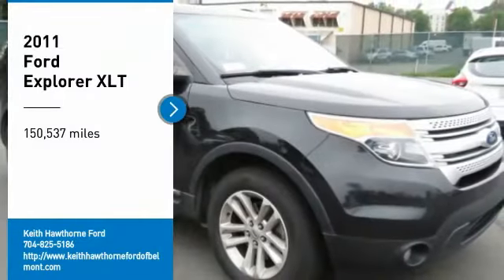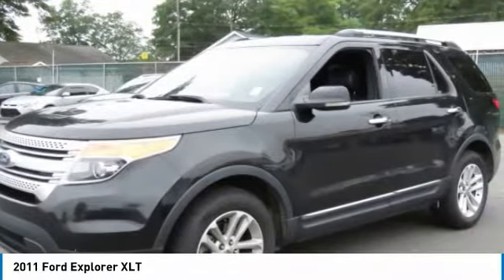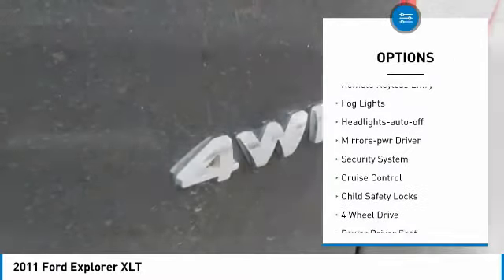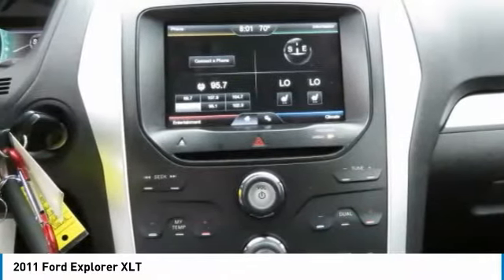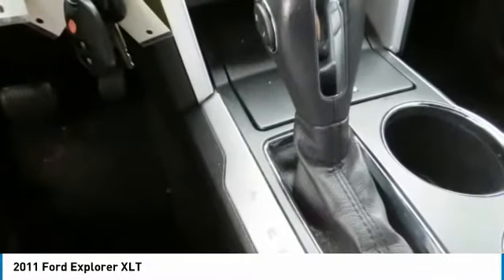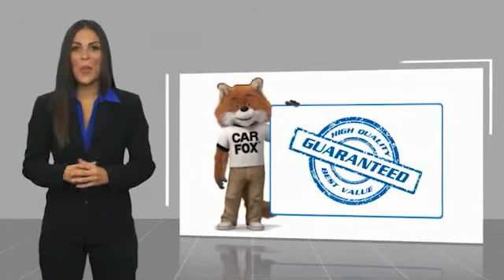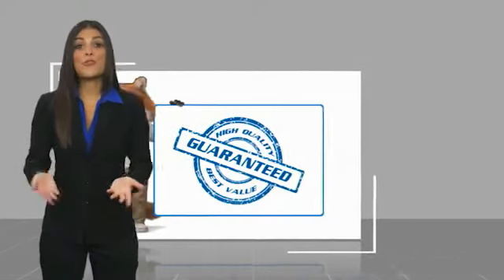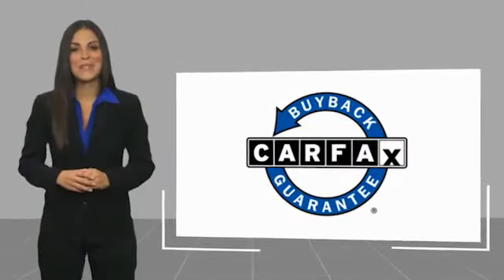2011 Ford Explorer P1742A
2011 Ford Explorer XLT

617 N. Main St.

XLT trim. 3rd Row Seat, Satellite Radio, iPod/MP3 Input, Rear Air, Alloy Wheels, 4x4. KEY FEATURES ON THIS FORD EXPLORER INCLUDE: Third Row Seat, 4x4, Rear Air, Satellite Radio, iPod/MP3 Input FORD EXPLORER IS BEST IN CLASS: In side-by-side comparisons, the Ford Explorer has Best in Class Highway Fuel Economy, Front Head Room, Second Row Head Room, Second Row Leg Room, and Third Row Leg Room. With 21 cubic feet of Cargo Volume (behind 3rd Row), the Explorer will hold 3 carry-on suitcases and 2 sets of golf clubs. WHO WE ARE: What Does Keith Hawthorne Ford Offer Drivers from Belmont, Charlotte, Gastonia, Shelby, Hickory, Mount Holly, NC, and Fort Mill, SC? Truly Exceptional Customer Service from Every Angle and most importantly the Keith Hawthorne Advantage on all new vehicles and certain used vehicles. Please confirm the accuracy of the included equipment by calling us prior to purchase.